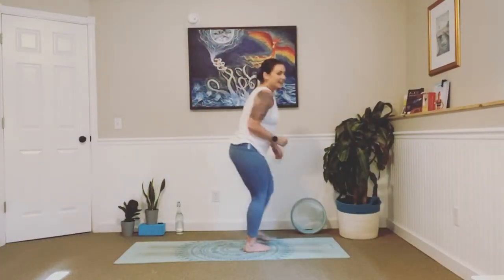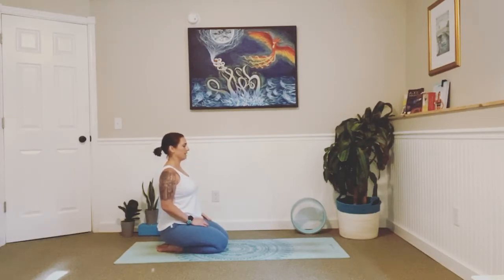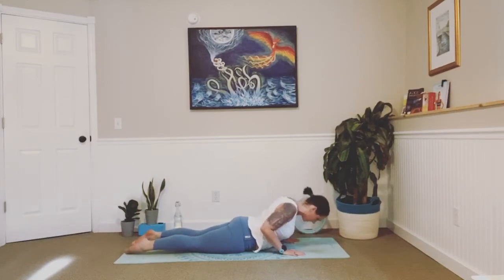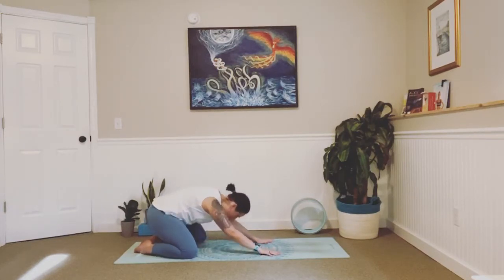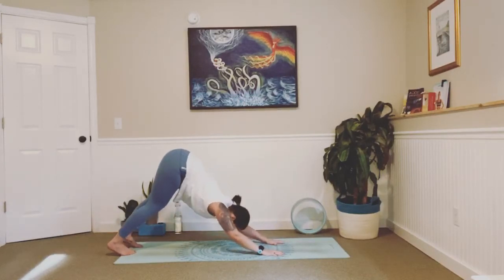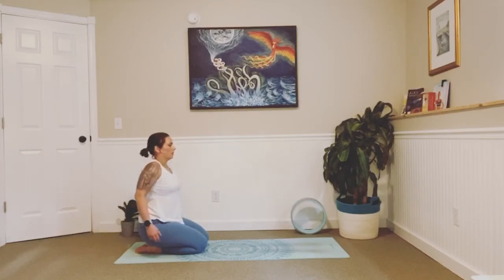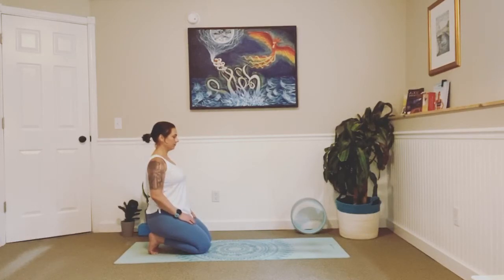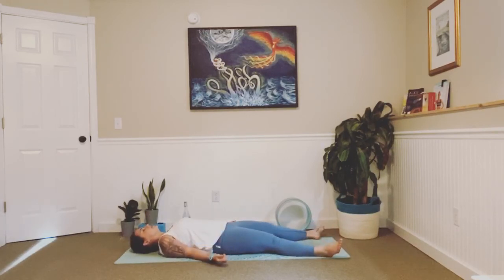Vinyasa Yoga Full Length Class // Catching Waves Yoga